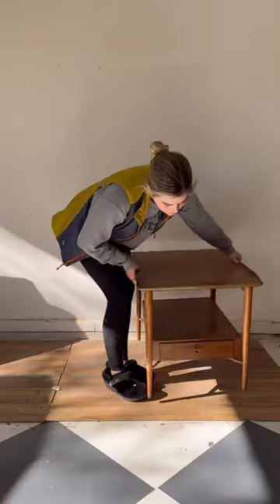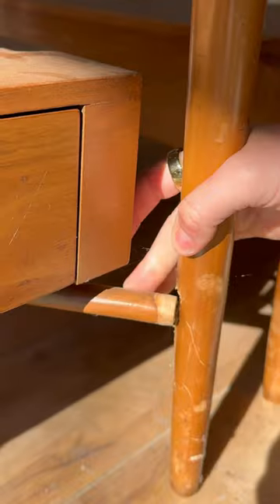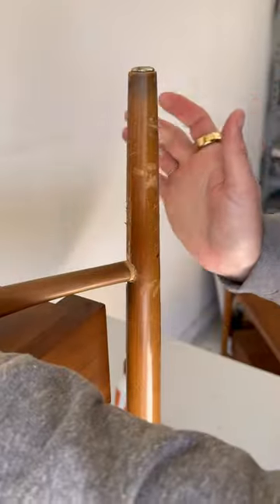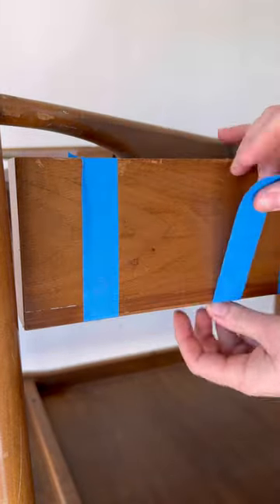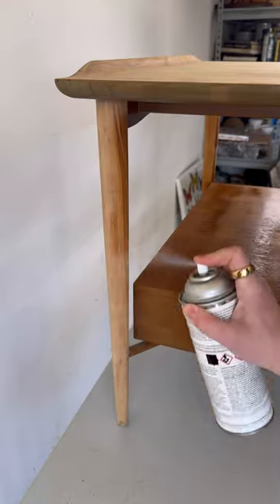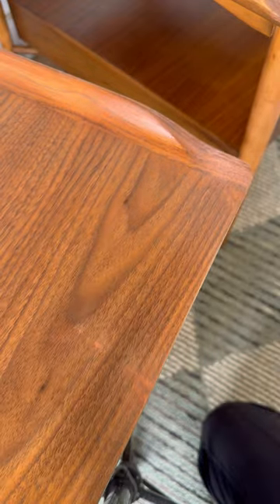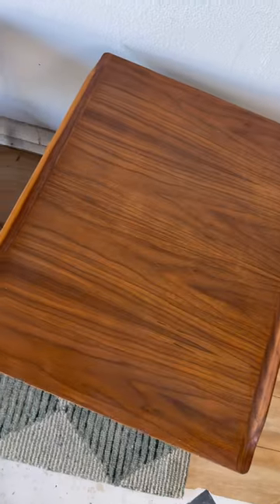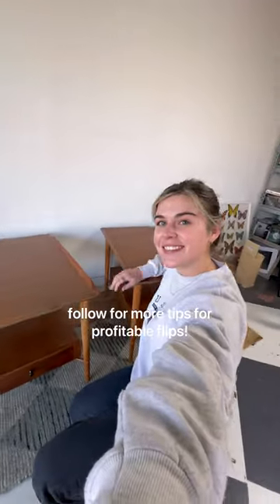These vintage mid century modern nightstands sold for $1,250! Watch me RESTORE them!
I got these nightstands at a local estate sale for $50 total. 😅 They are vintage surfboard Morganton mid century modern side tables! I couldn’t believe it when I saw they sold for over $1,200 online! They are soooo gorgeous but they were falling apart structurally and there was lots and LOTS of damage.
So let me tell you how I fixed them!
Pssstttt… heres the link to the full list of products I used

Here’s how I did restored them 👇🏼✨
+ bought them $50 from an estate sale
+ cleaned them (cleaning helps reduce build up & gumming on my sanding pads. Plus its sanitary)
+ repaired damaged areas with my fave @thegorillagluecompany wood glue & some mini clamps
+ used @mohawkfinishing pre colored epoxy (medium brown color.. it matches walnut perfectly!) to fill in the big chunk that was missing on the underside
+ hand sanded all the legs with 120 grit
+ sanded the two tiers with 120 grit, then 180 using my @festool orbital sander
+ applied LOTSSSS of satin lacquer (please wear the proper PPE when using this stuff!)
+ once the wood was darkened from the lacquer, I used my blendal sticks to hide them. I did seal it with lacquer after

What do you think?!?! I really love these and I’m tempted to keep them. I love the contrast of the maple legs to the walnut veneer. I could’ve toned the legs to match the rest of the piece but I’m a sucker for a little funk. Let me know what you think… and HOW MUCH DO I LIST THEM FOR!? Realistically I don’t expect to get the $1,250 because I don’t sell online… but maybe $800?!? Let me know if the comments!